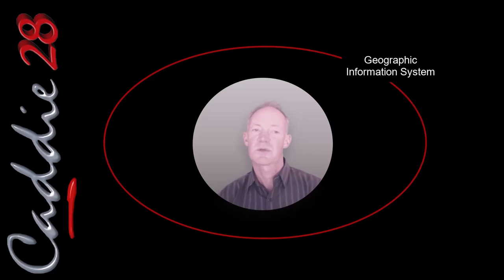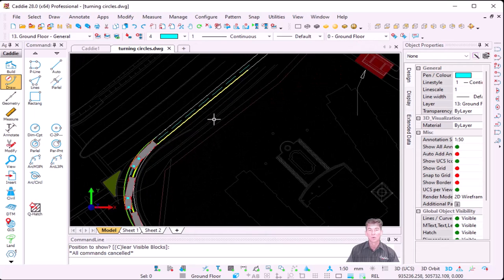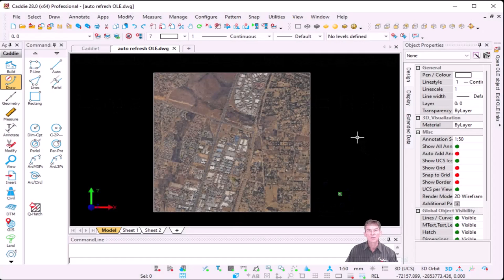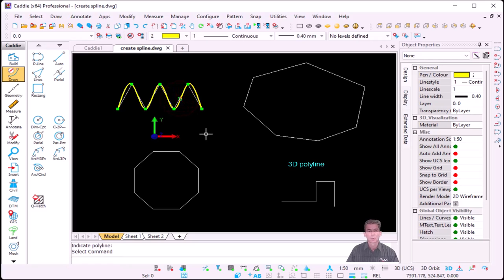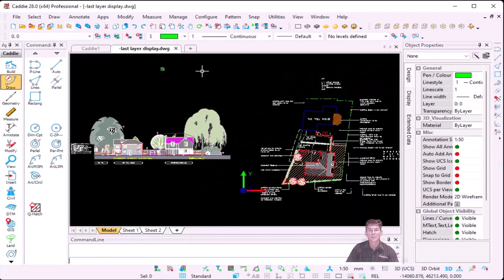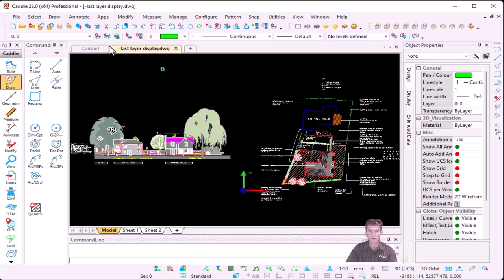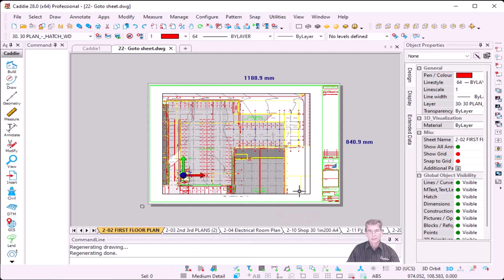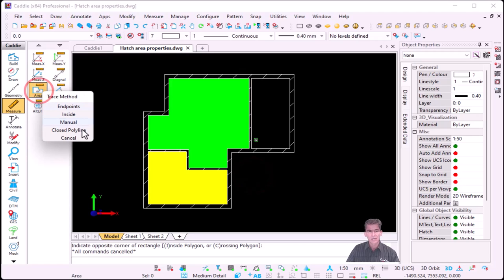Caddie 28 Launch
Watch the complete launch. All the video clips in one place so no need to stop and start the playlist.

Access the online learning options from the 'Help' menu within Caddie.

Visit the Online Training Website
Open Online training Exercise Files
Visit the Caddie Quickstart Web Page
Visit the Caddie YouTube Channel